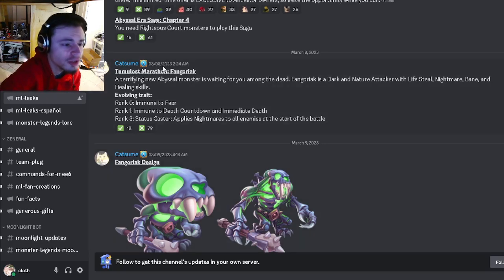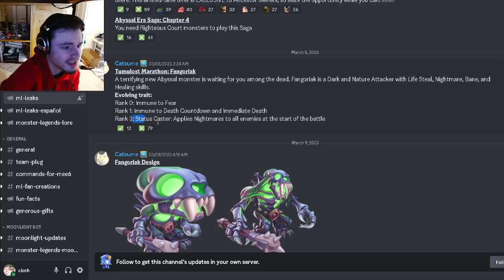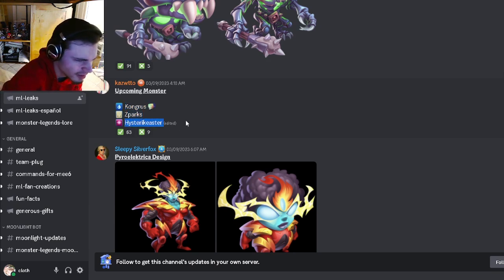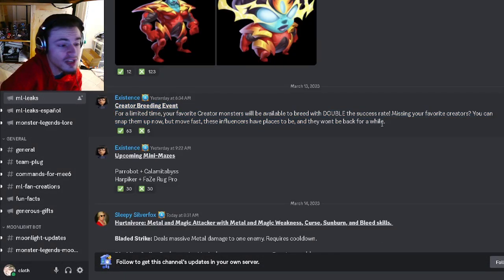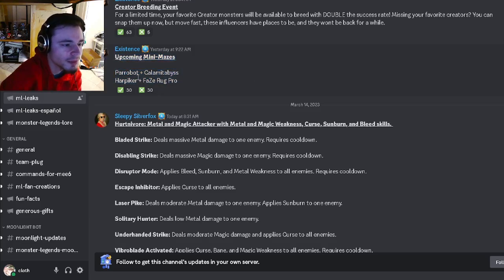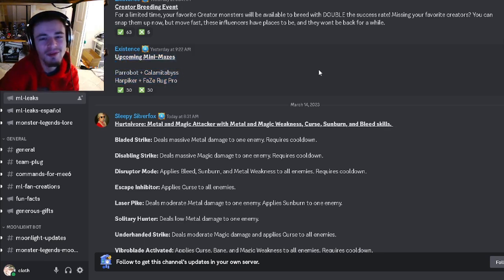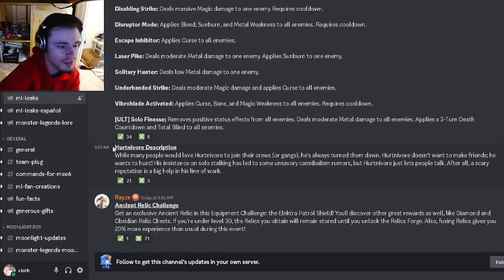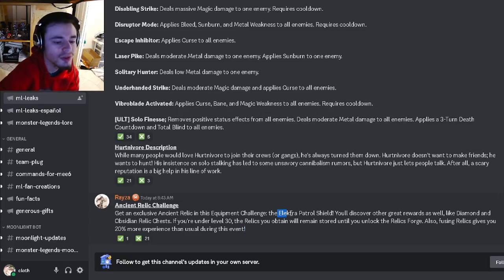Monster Legends *NEW* Marathon & Bounty Hunt Monsters LEAKED!